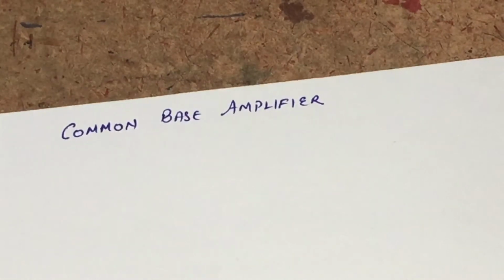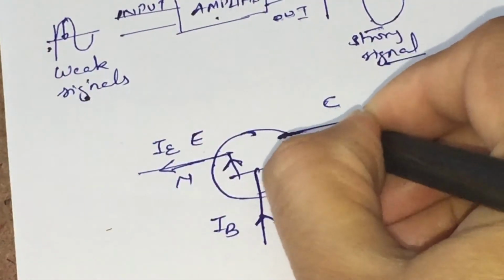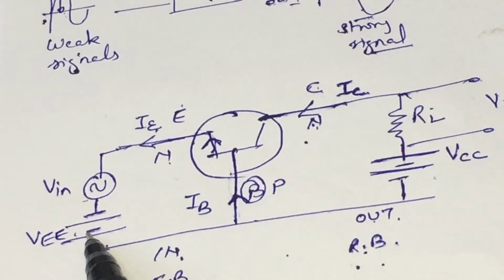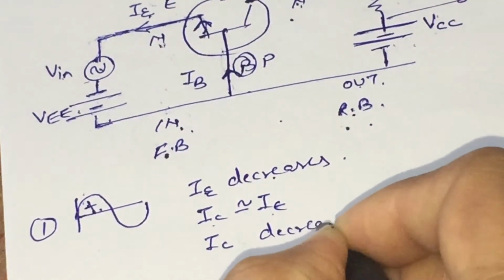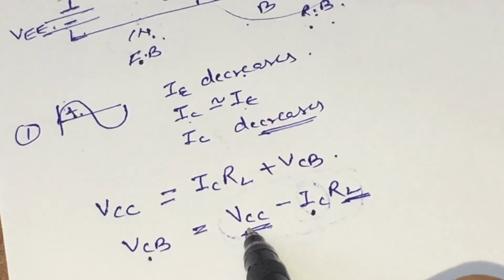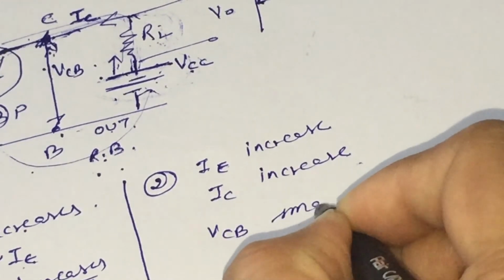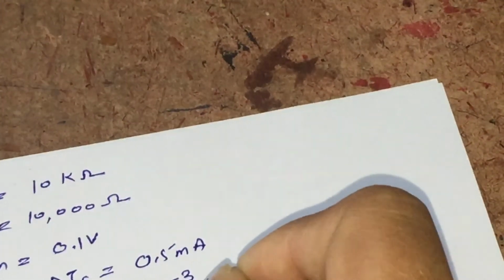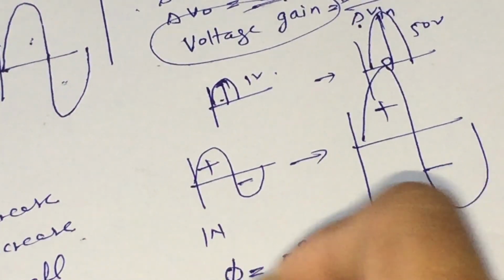Common Base Amplifier